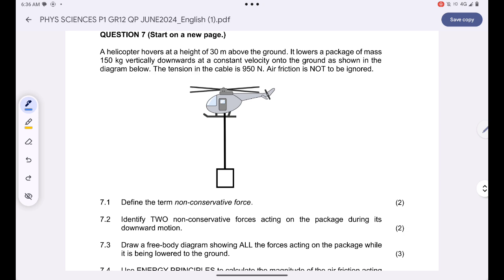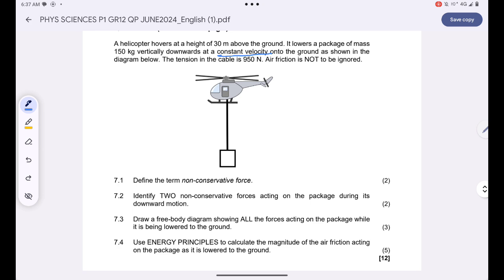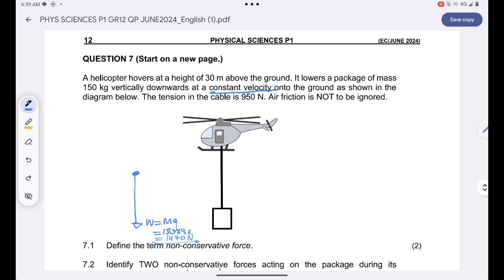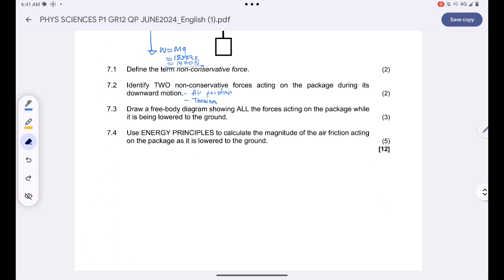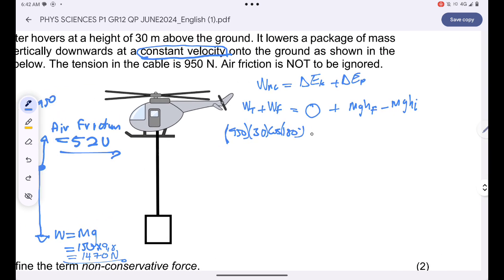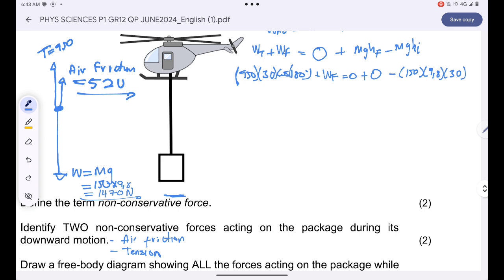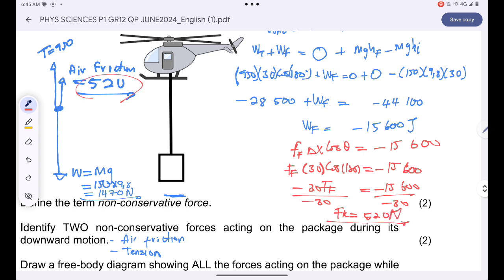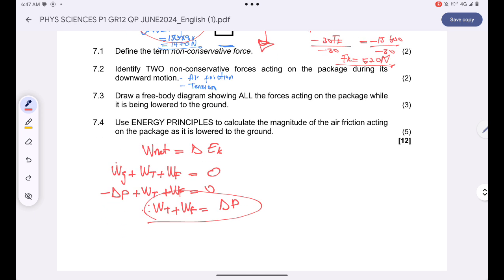GRADE 12 | EASTERN CAPE | JUNE EXAM 2024 | MEMORANDUM | WORK , ENERGY AND POWER | QUESTION 7.